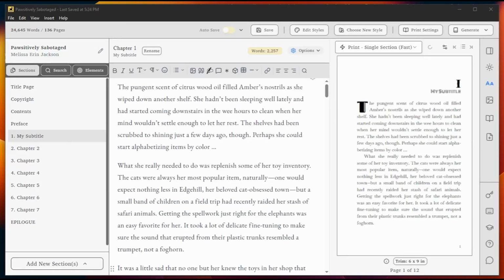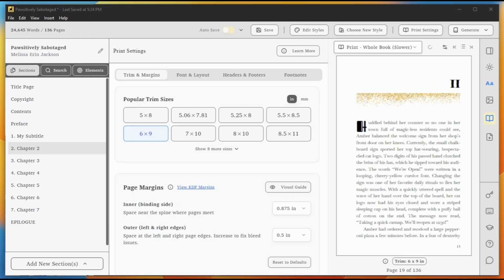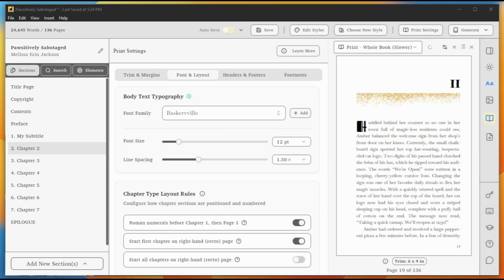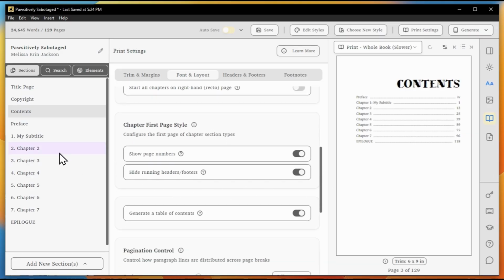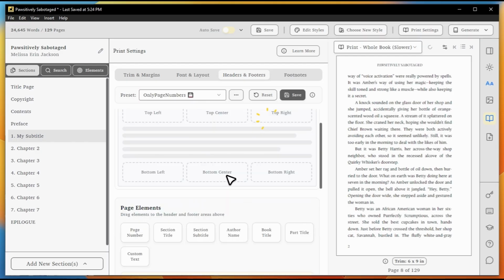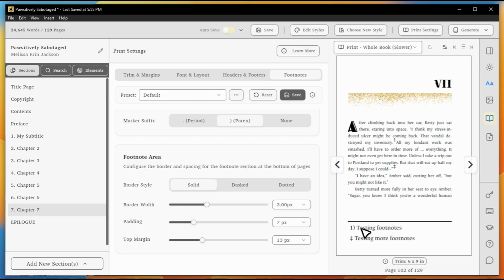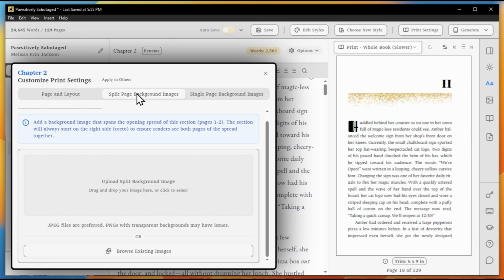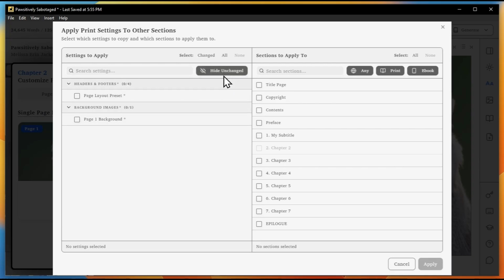Everything you need to know about formatting paperback and hardcover books in Lacuna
Learn how to fully customize your print-ready PDFs while formatting your book with Lacuna. In this video, we discuss how to use the print preview system, configure your body text, create customized running headers and footers, and individually control the settings for specific sections.

1:05 Trim Sizes and Margins
2:08 Body Typography and Layout Rules
4:02 Running Headers and Footers
5:15 Footnotes
5:37 Customizing Individual Sections
6:36 Split Page Background Images
7:20 Single Page Background Images